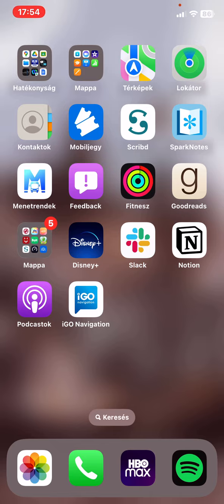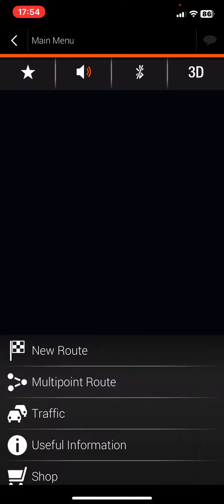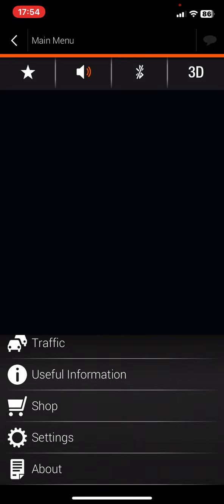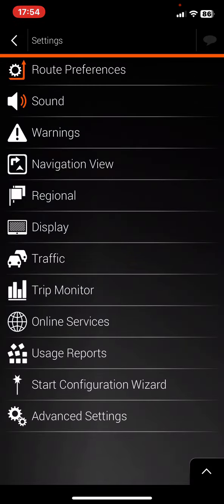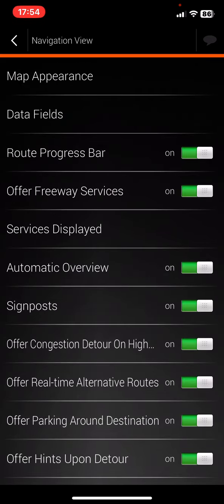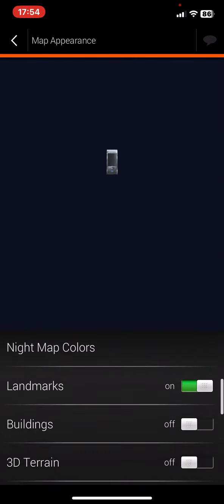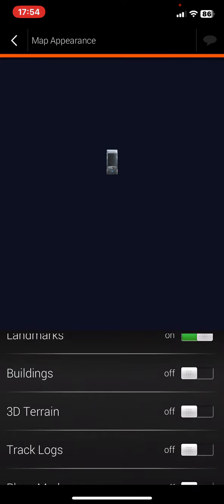How to enable buildings on the map in IGO Navigation?